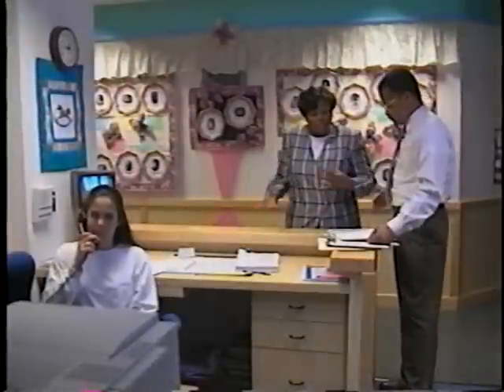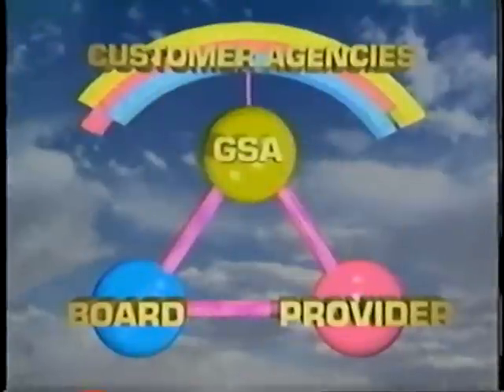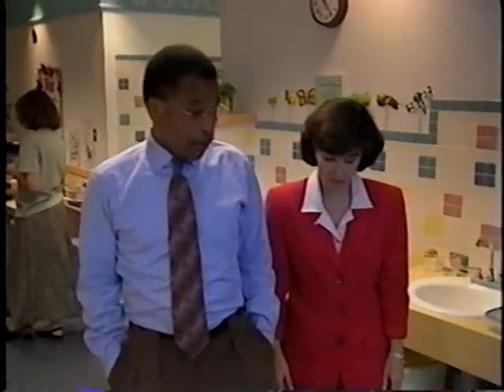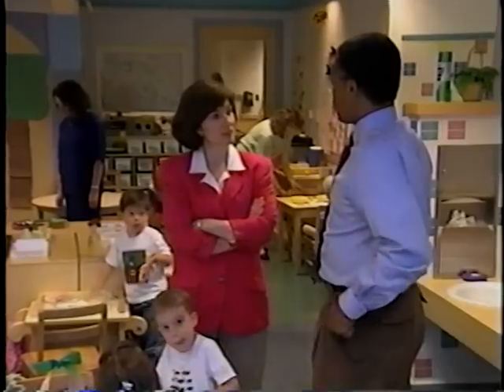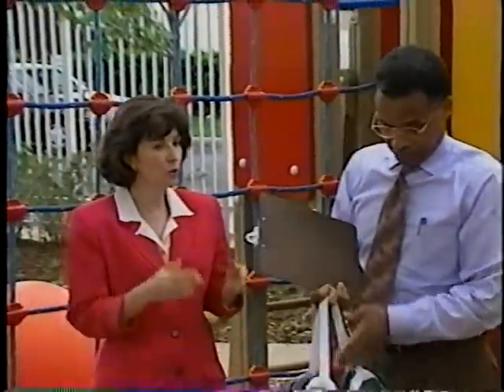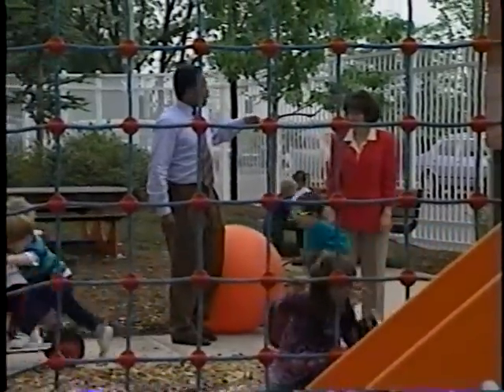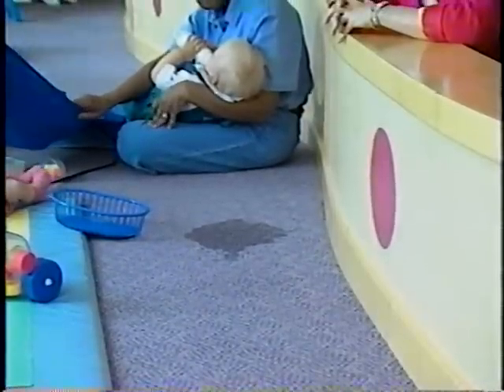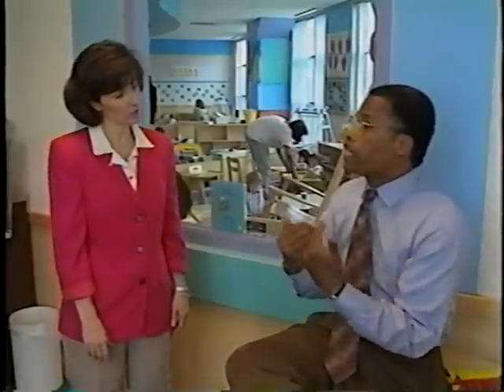Child Care and Facility Management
General Services Administration

A New Perspective
AVA19789VNB1 - 1995

Facility manager who is expecting a child care facility to open in the office space she manages visits a facility manager who has a center in his space. He enlightens her about the differences between managing regular facility space and unique aspects of rug rats.